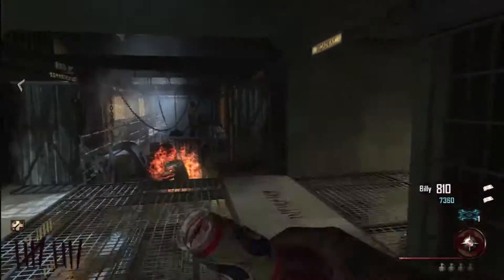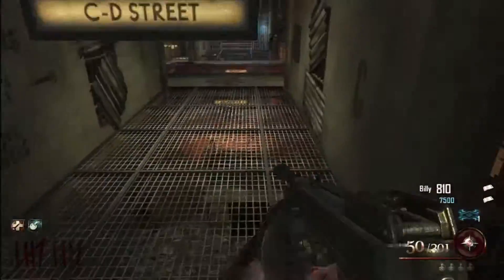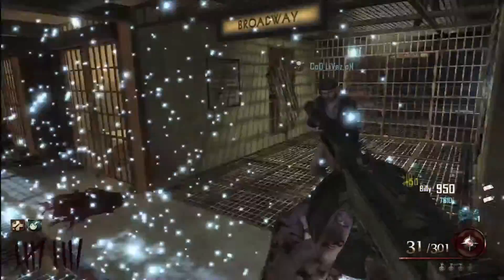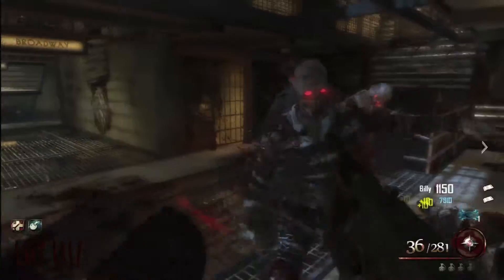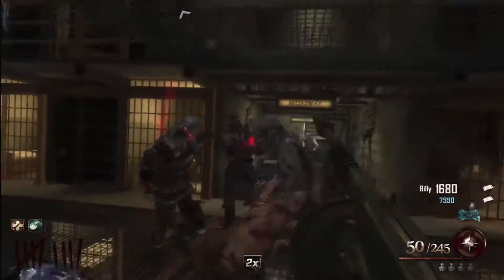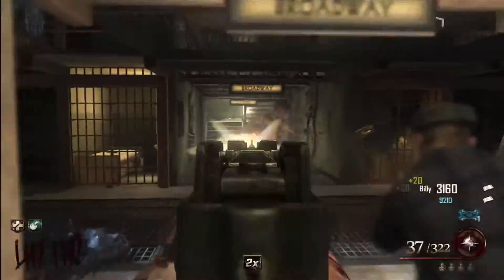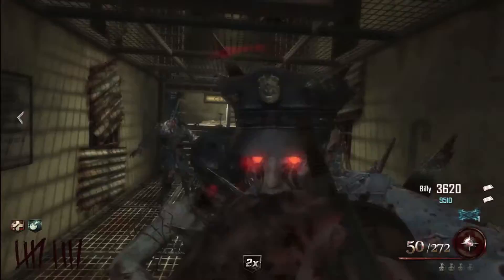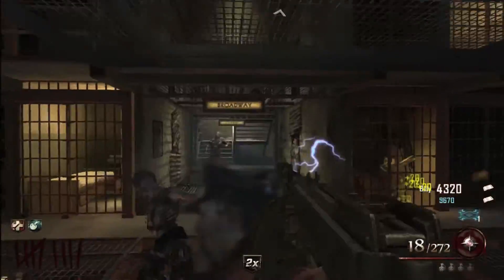Electric Cherry [NEW PERK] in Mob of the Dead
Close look at the new perk in Mob of the Dead

x